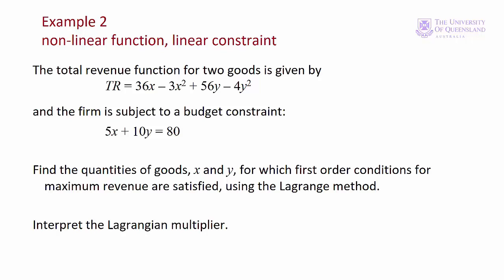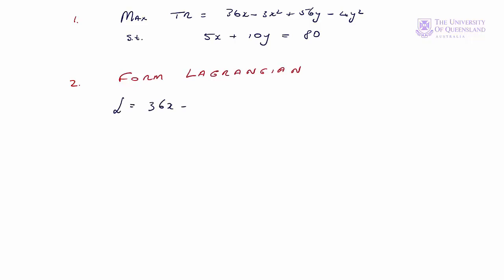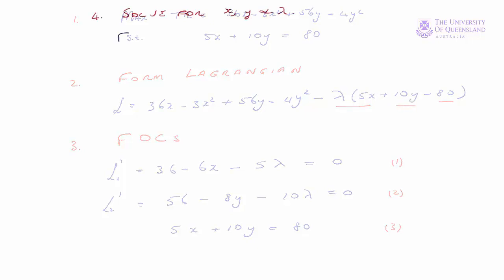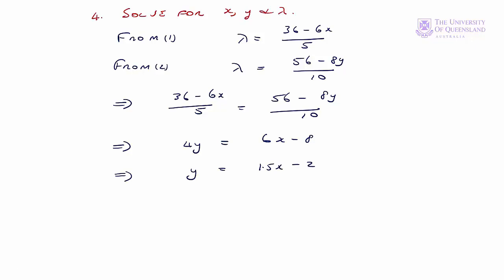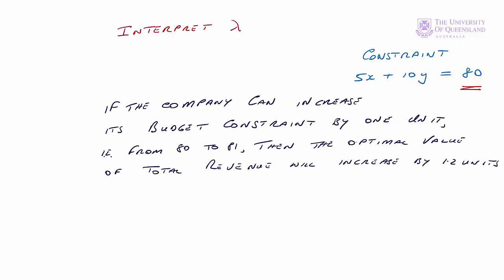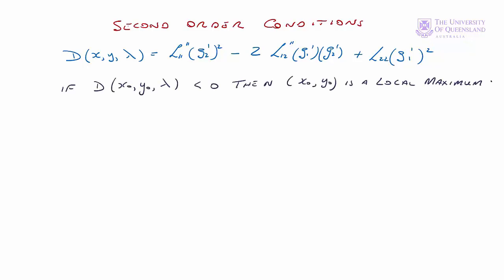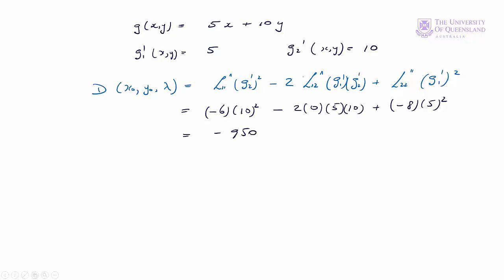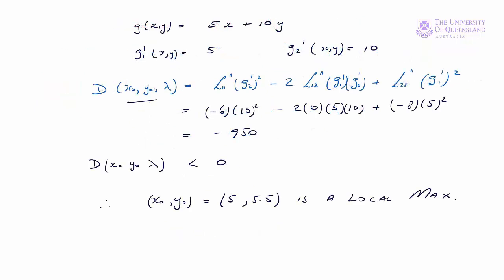ECON1050 Lecture 8 Example 2 parts (i) and (ii)